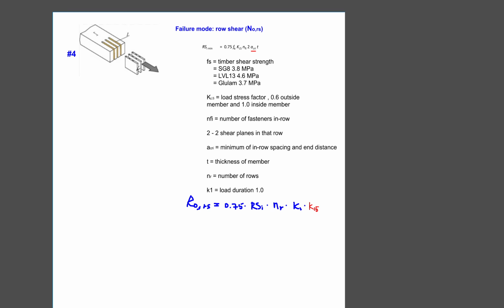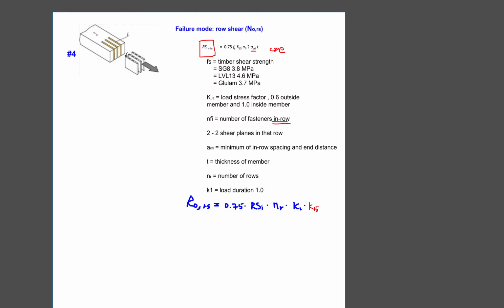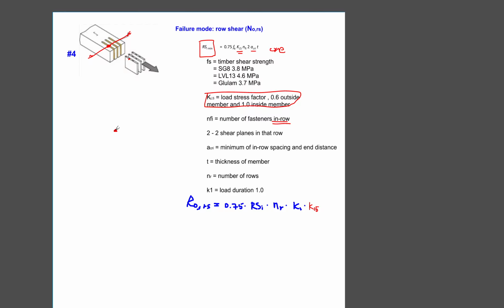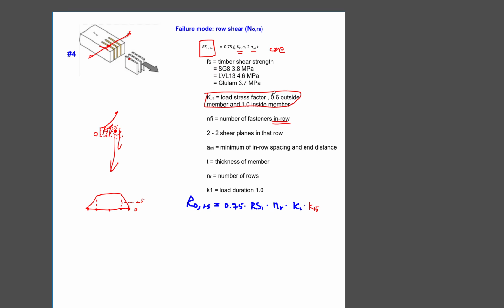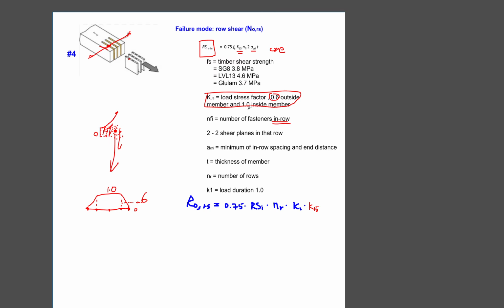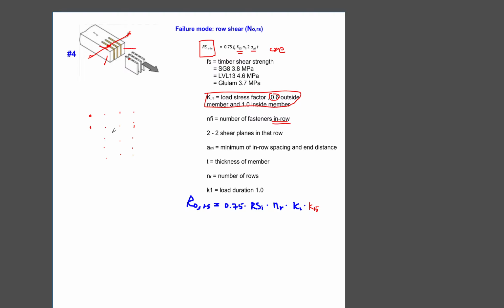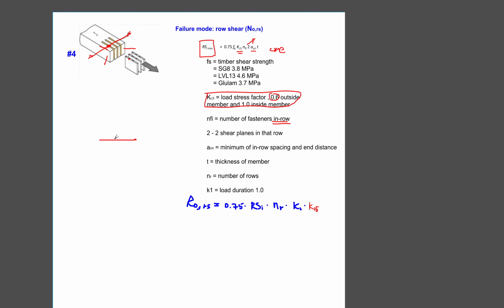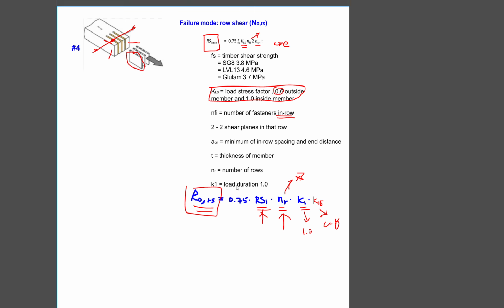Timber connection failure mode 4 - brittle failure - Row Shear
To understand Kls factor and also factors influencing the row shear resistance